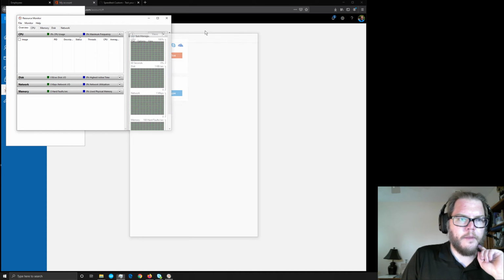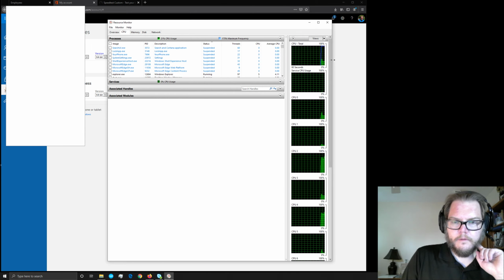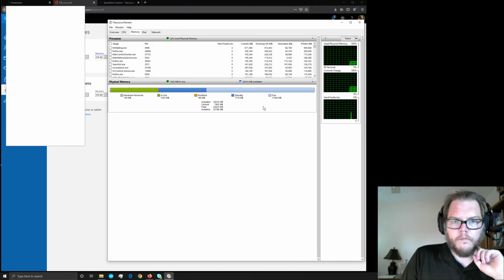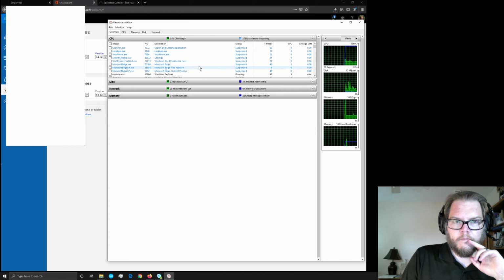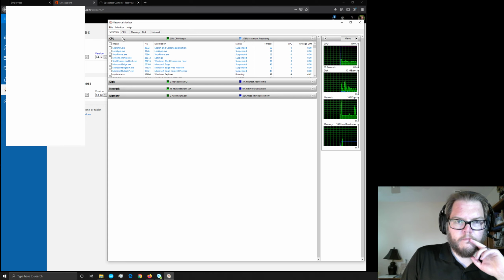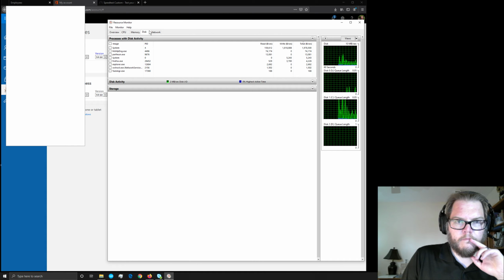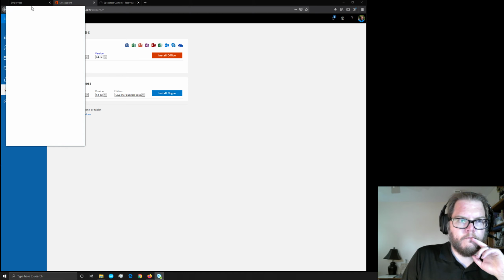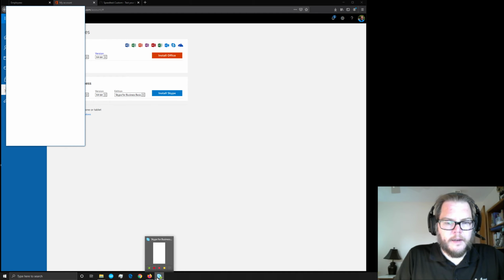How to Install Skype for Business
I managed to pull it off this time but I had a few hangups, we can just hope it's easier for you.